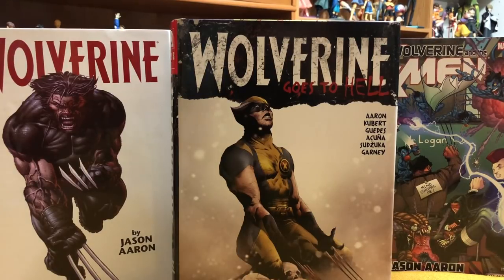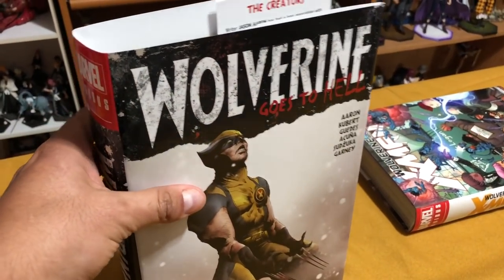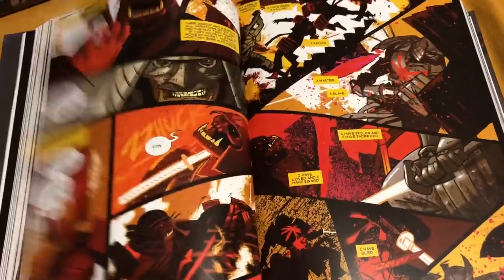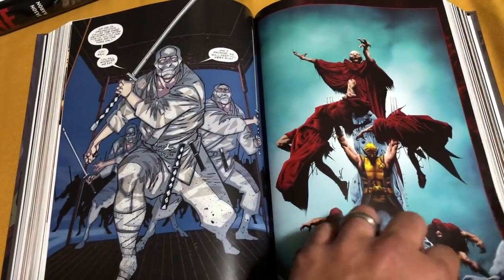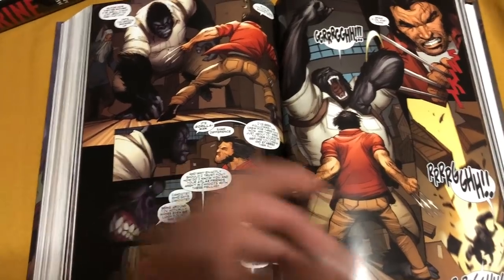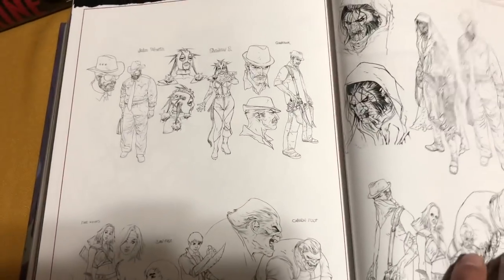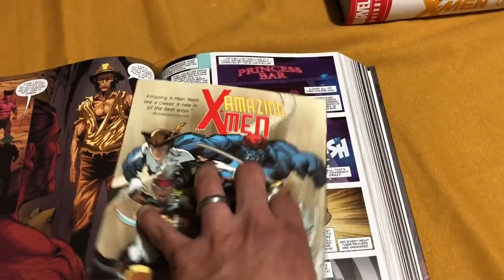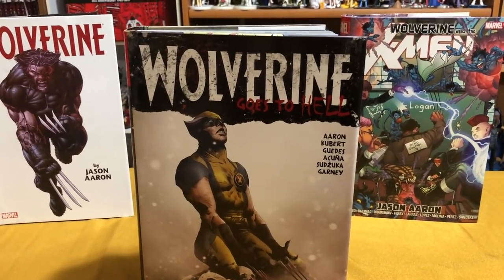Wolverine Goes To Hell Omnibus Overview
Today I do an overview of the Wolverine Goes To Hell Omnibus showing the contents of the book and what's missing.  I also talk about whether the book can be enjoyed as a stand alone read or if you need to read anything beforehand.